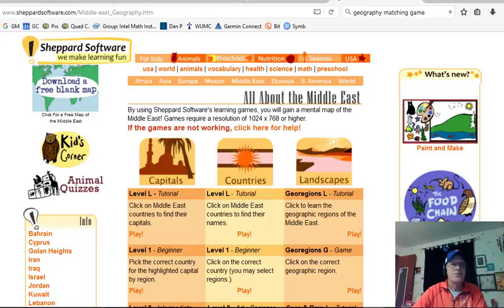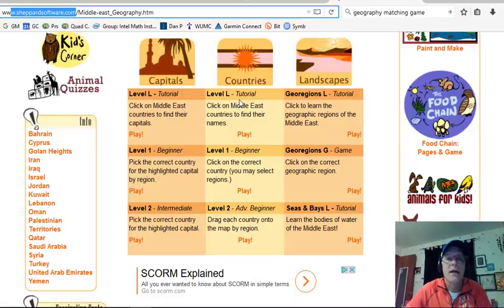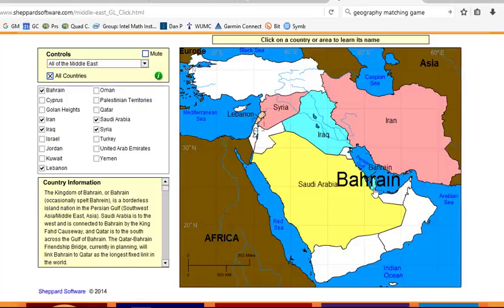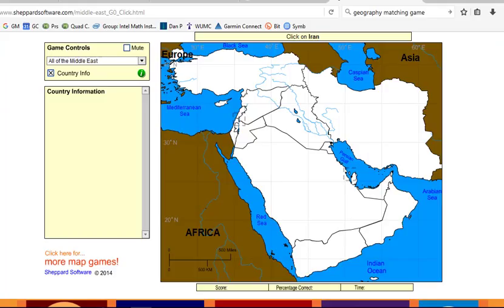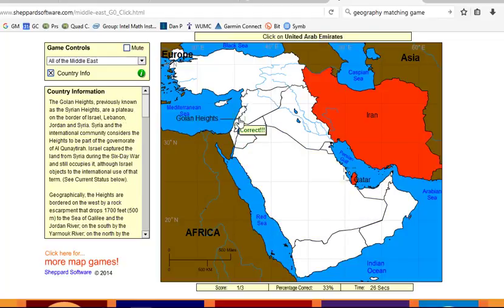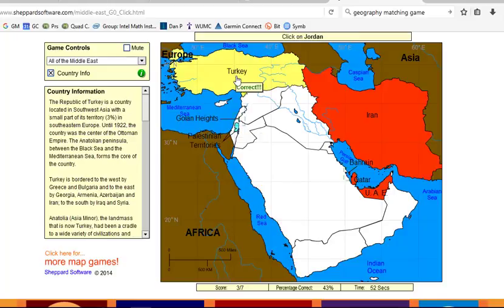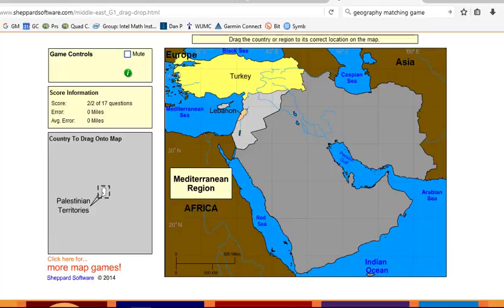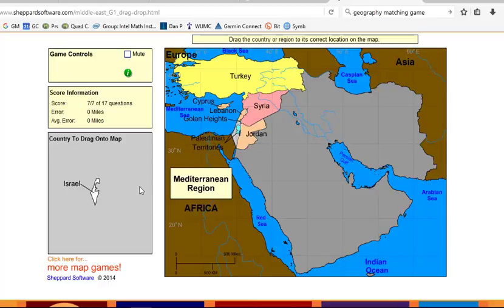Sheppard Software Geography Game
Short demonstration video of a Sheppard Software Geography Game (for Middle East countries)
(Most of my videos are about math. I made this one because I think this learning game is useful.)